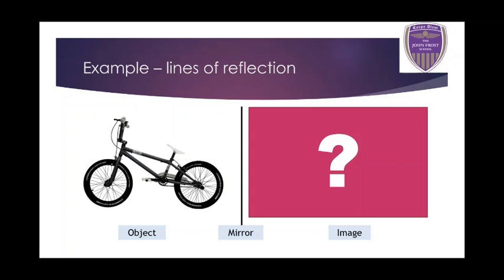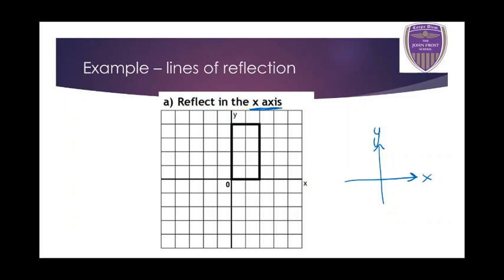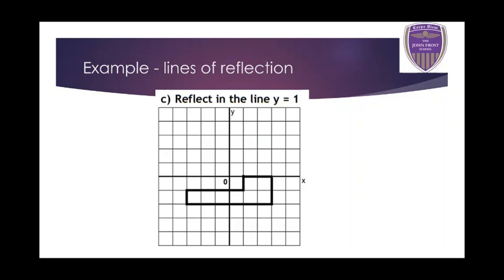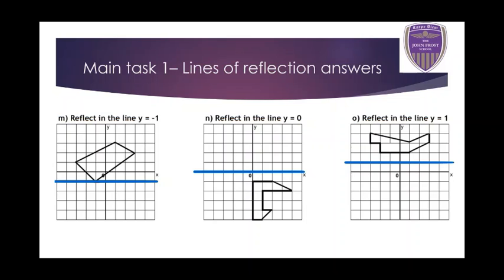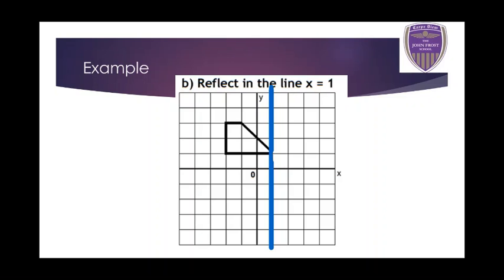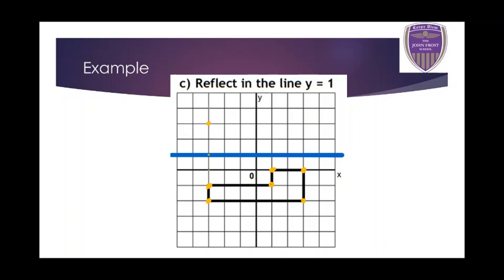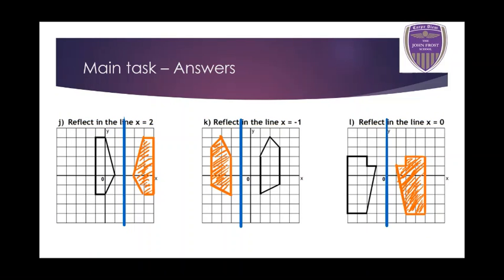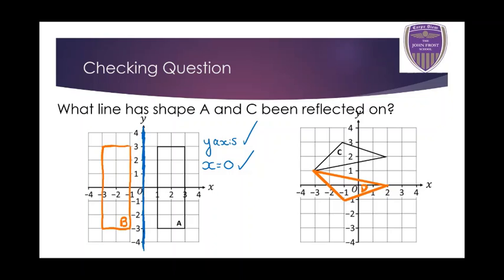#29 Year 8 Scheme 1 Shape 1 Transformations Lesson 2 Shape reflections